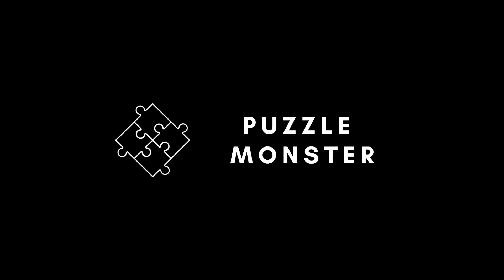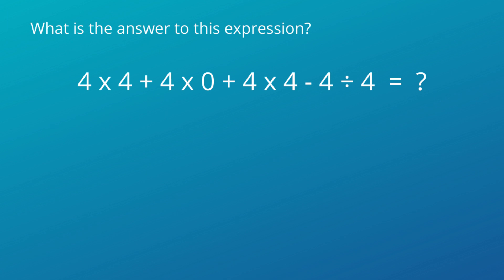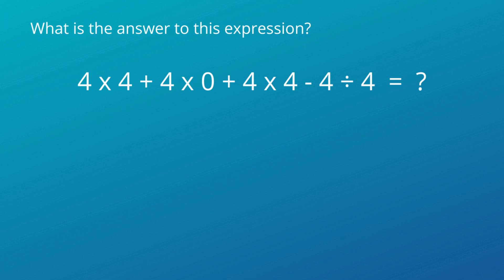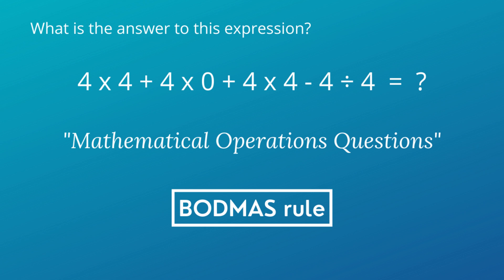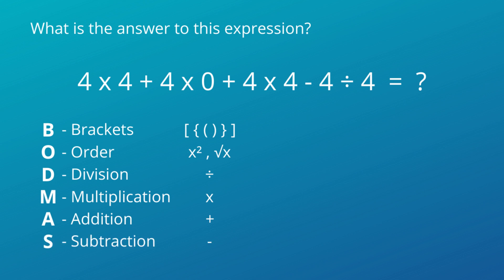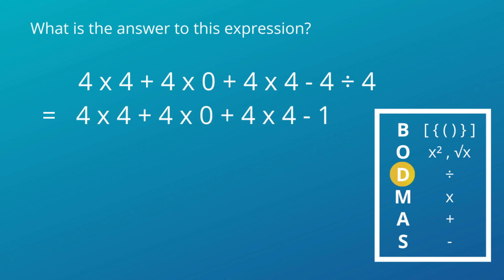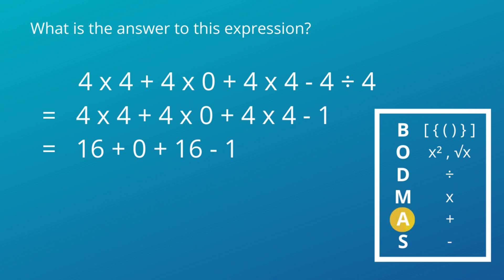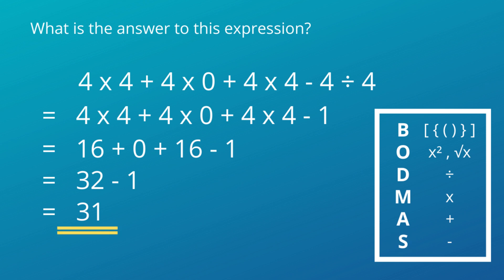Viral Math Problem Explained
Looking for a viral math problem or IQ test that will challenge your brain and leave you scratching your head? Look no further than our latest video! In this video, we present a mind-bending math problem that has gone viral online, and test your IQ with a challenging puzzle that's sure to keep you engaged.

In our video, you'll discover the fascinating world of viral math and IQ tests, and learn how to approach and solve tricky problems that have stumped even the brightest minds. With clear explanations and step-by-step guidance, we'll help you master the techniques and strategies you need to tackle any math or IQ problem with ease.

So if you're ready to put your brain to the test and see if you have what it takes to solve the most viral math and IQ problems around, check out our video today!